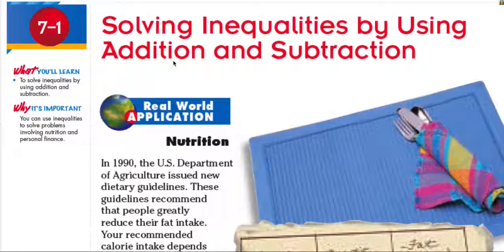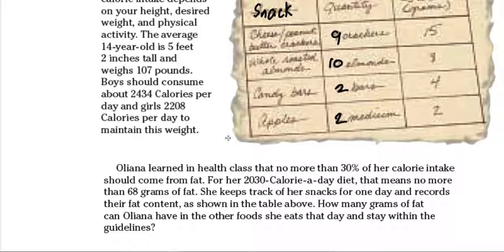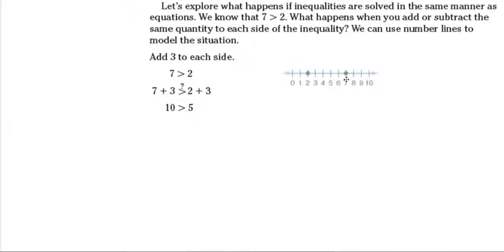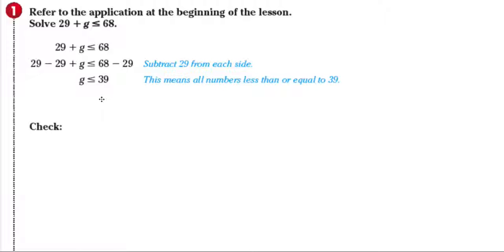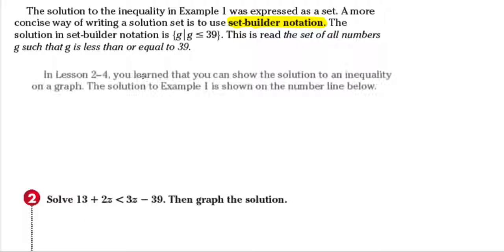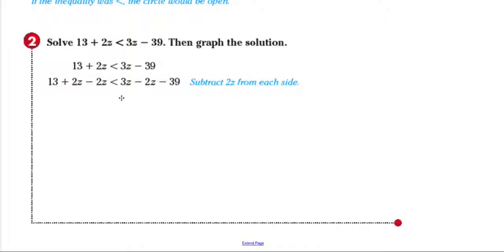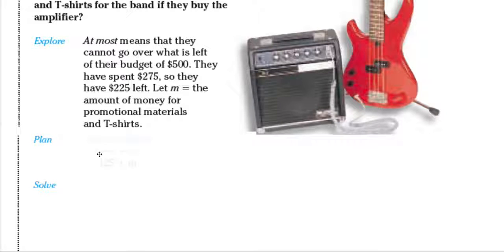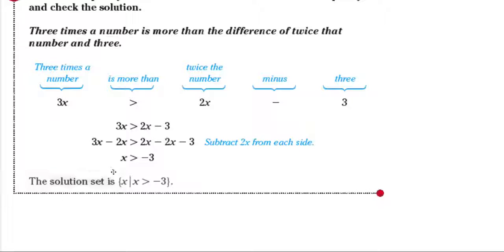7 1 Solving Inequalities by Using Addition and Subtraction